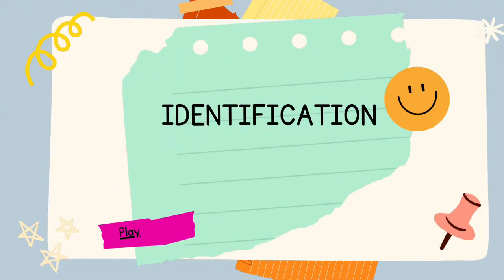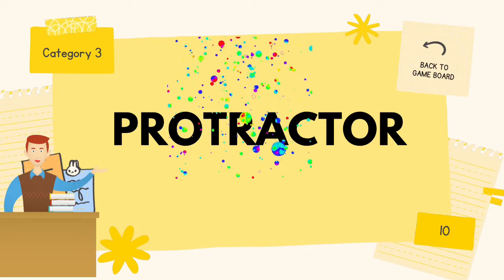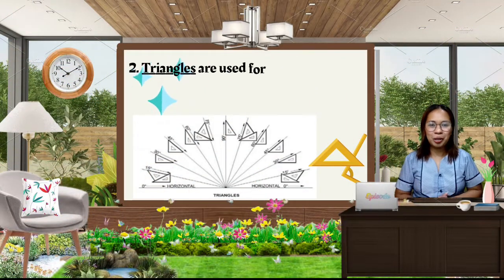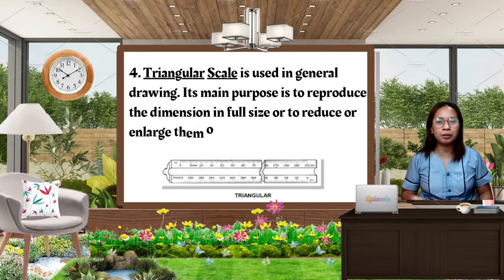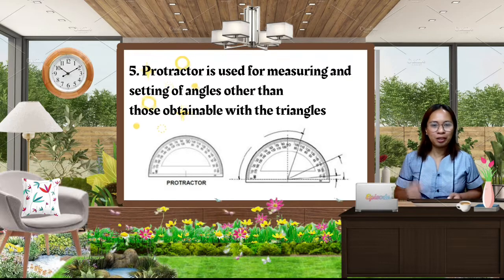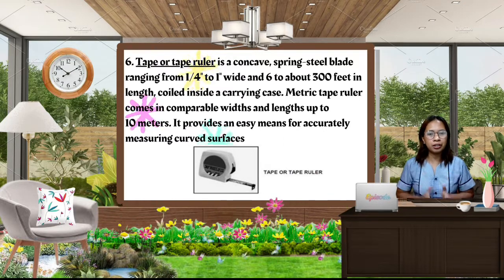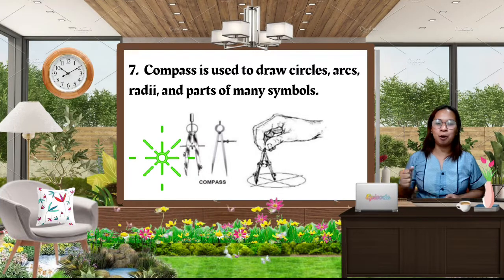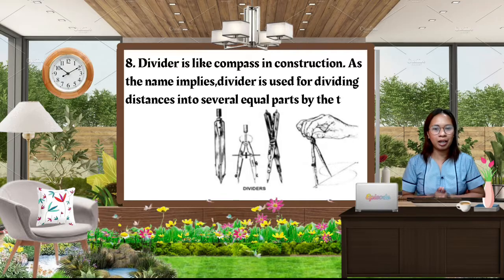Module 5_Technical Drafting(Perform Mensuration and Calculation)